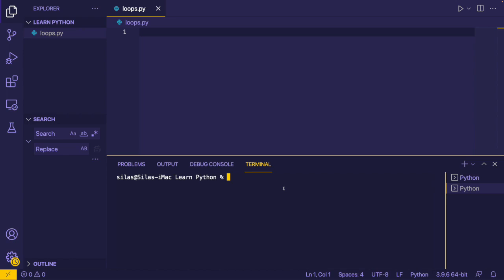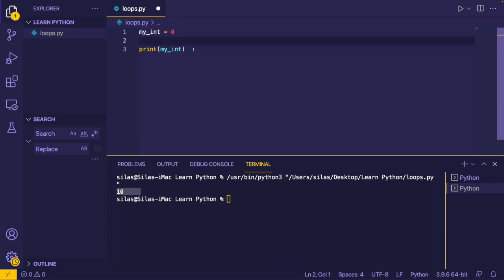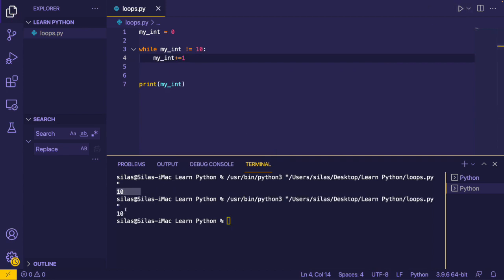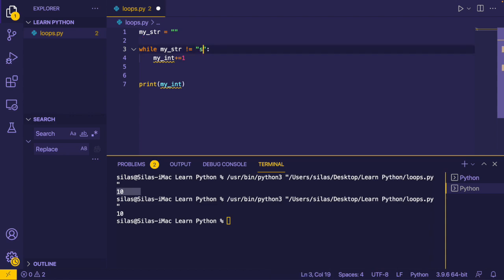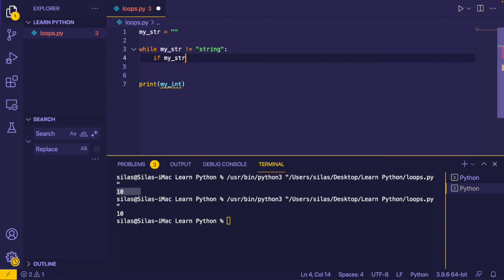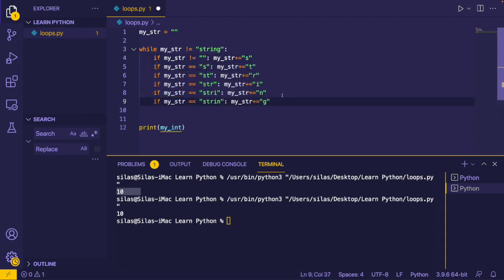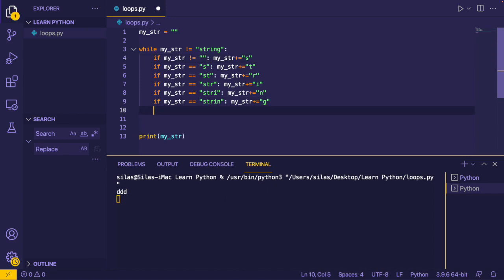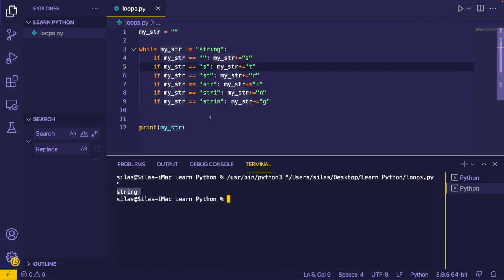Master Python: The Stunning Cycle of the While Loop!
Hey guys,
In this video, I'm going to be discussing a new topic..., loops! Loops are really handy in Python, because they help a programmer by executing a piece of code many times.

A while loops is a loop that keeps on looping until a condition is met. If the condition is never met, then the program will keep on looping, creating an infinite loop.

Chapters:
0:00 - Intro
0:14 - While Loops
6:00 - Outro